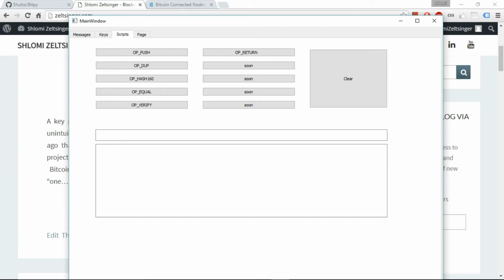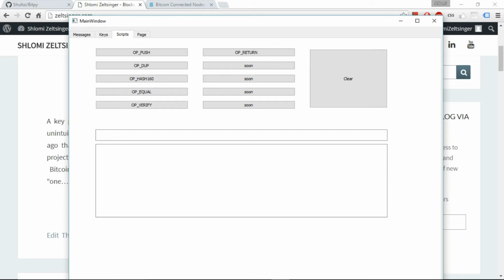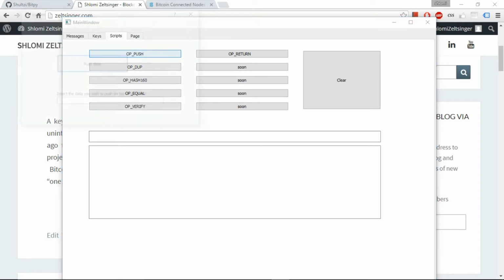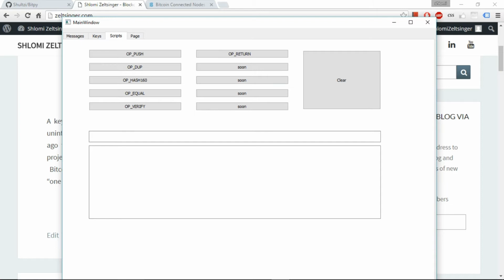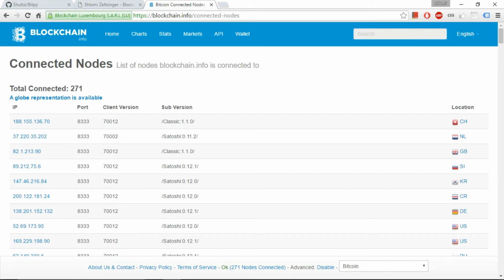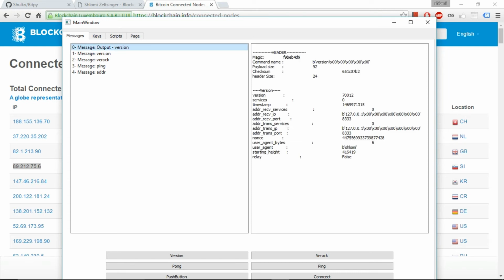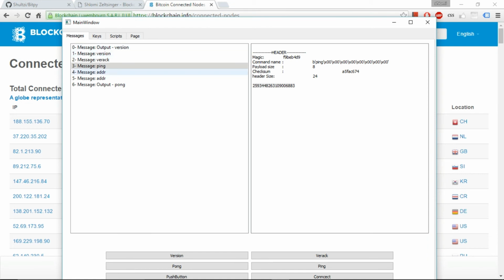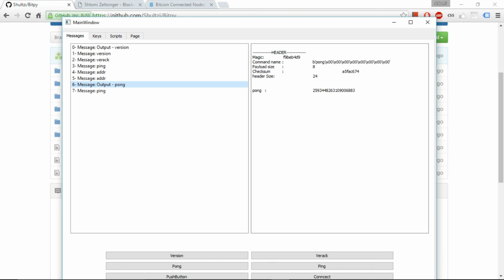BitPy - Bitcoin Graphical Environment - part 2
Bitpy is a graphical bitcoin environment.

This project is aimed at those who wish to improve their understanding of the Bitcoin protocol and I hope that it will help them to mitigate the steep learning curve.

In this video I'm demonstrating some of the currently working features and I'm trying to get some feedback from the community. There's so many things I want to do, and I need some feedback so I can prioritize.

And if you loved this video, show me the love! BTC address:
1LxhkGzGu6q2LSfAGuH2DNBChmLhHkuQzP